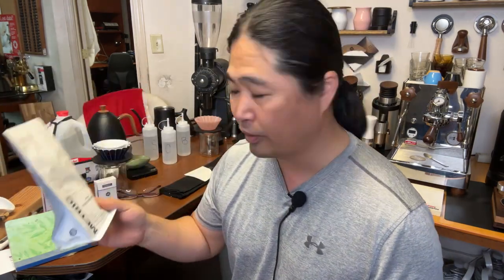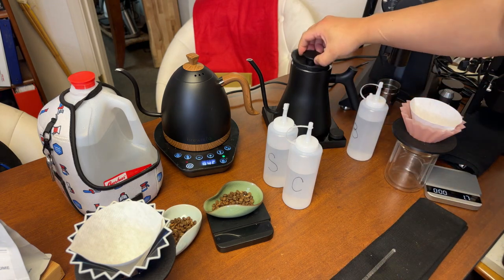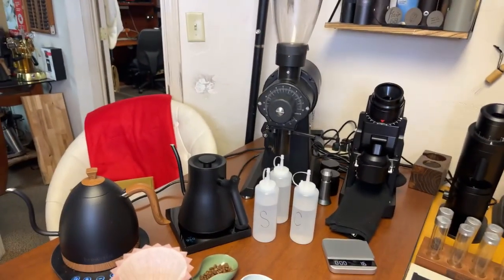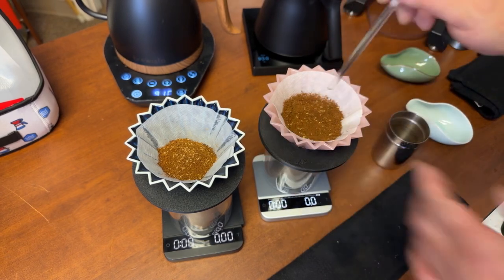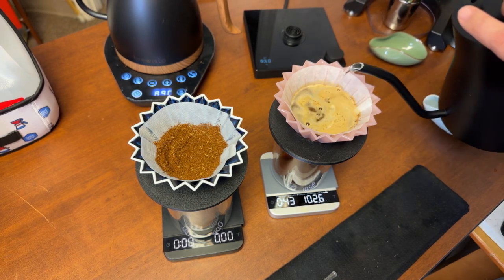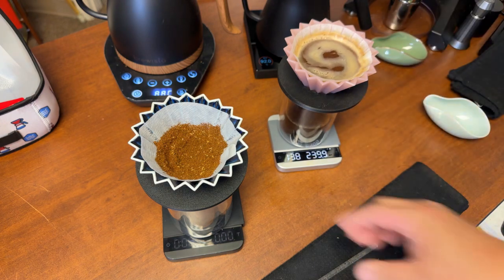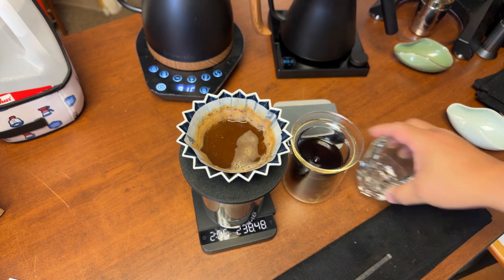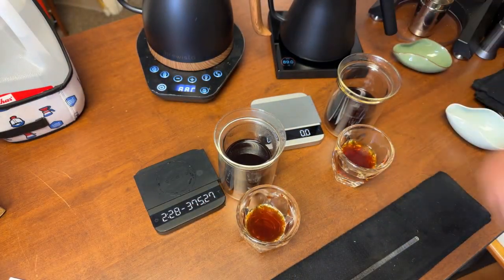Is Third Wave Water better than Homemade Coffee Water?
Third Wave
Calcium Chloride
Potassium Bicarbonate
Zero Water